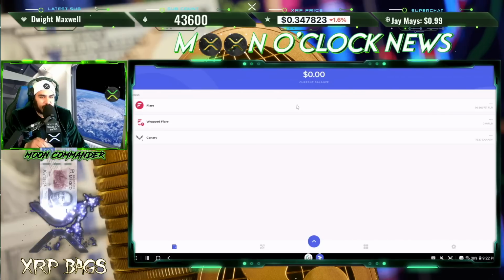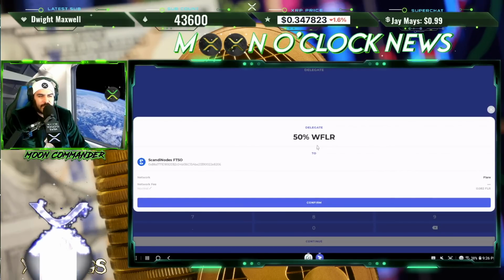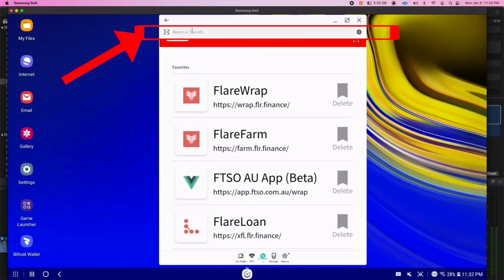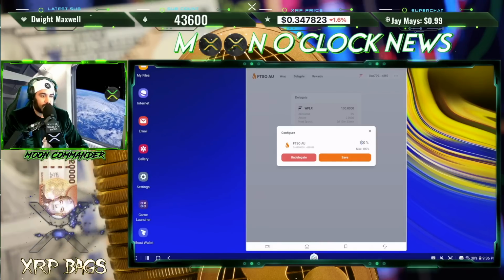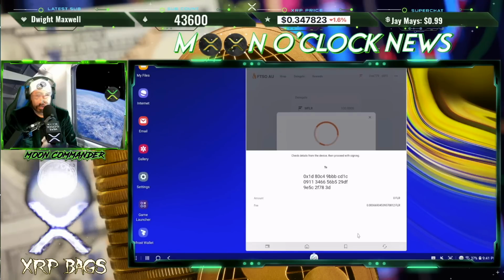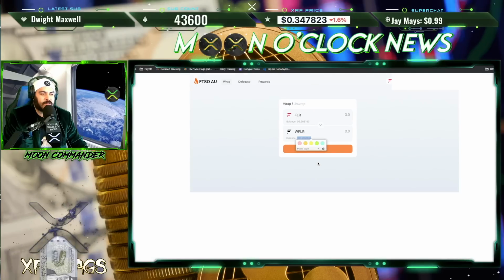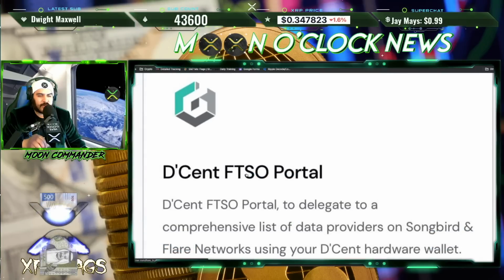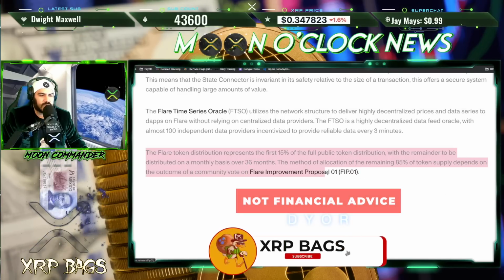HOW TO WRAP & DELEGATE FLR START EARNING- BIFROST, DCENT, LEDGER, METAMASK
You can also now withdraw FLR from ledger devices.

Intro 0:00
Hugo 0:32
Flare Price 0:44
Bifrost 1:09
D'CENT 5:13
Metamask 11:22
Ledger 14:46
Ellipal 15:16
Bitrue 15:31
Remaining 85% 16:00
Outro 16:53

BEST HARDWARE WALLET for XRP!! 🔐
🔒 D'CENT Biometric Wallet | HODL XRP XLM XDC FLARE SGB EXFI
(Bag Man Discount-$30 OFF)

🔒 D'CENT Biometric Wallet 2X Package
(Bag Man Discount-$99 OFF)

(News, Crypto, Music, DLT, Blockchain, Staking, Wealth)

XRP Bags is inviting you to play Gala Games. ✅

XRPBAGS.CRYPTO

or at address (No Tag)
rwyQBZ56Eiu2RrfUx3oy6QXmMThTaoFJJ5
◽ Keep Crypto Safe | Hardware Wallets

**I'm not a financial advisor! Please do your own research. Please don't invest what you can't afford to lose.** XRP THE STANDARD 🅧🅧🅧